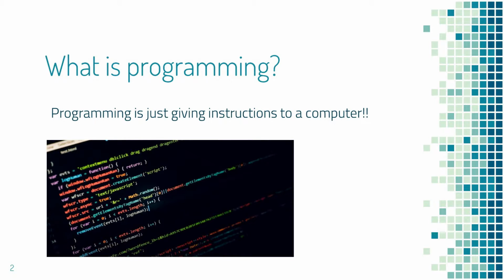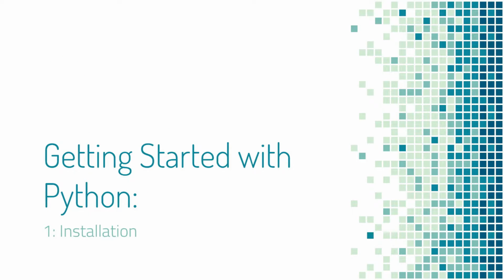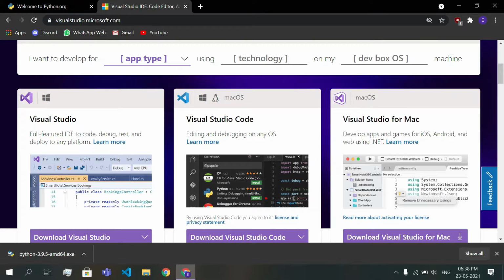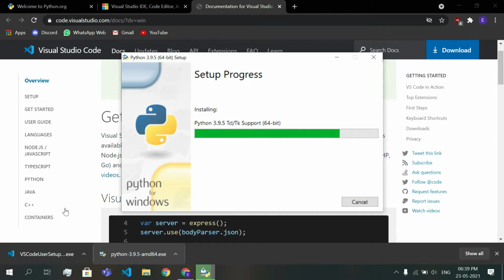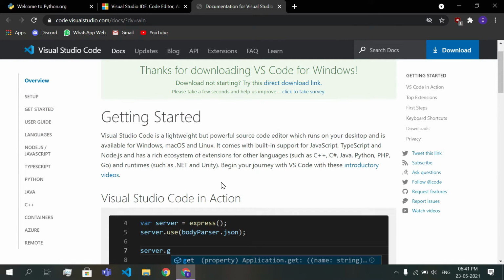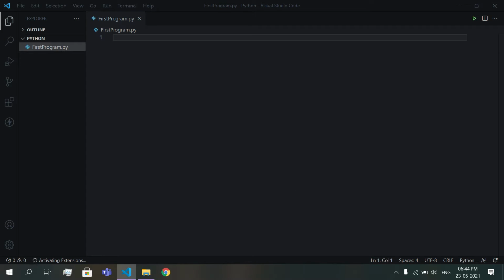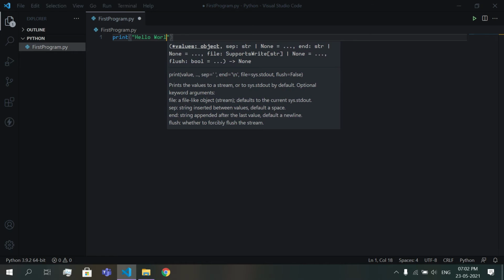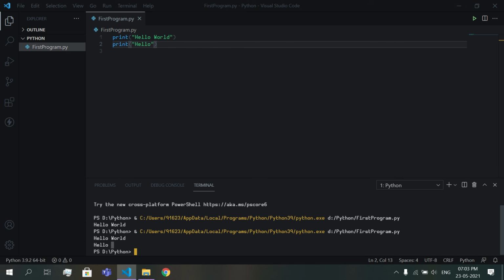Learn programming basics with Python!! [For complete Beginners] #1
This tutorial will help you get started with programming, in a language called Python. It can be learnt by anyone and does not assume any  previous knowledge about programming. So, I hope you like it and have fun coding!!